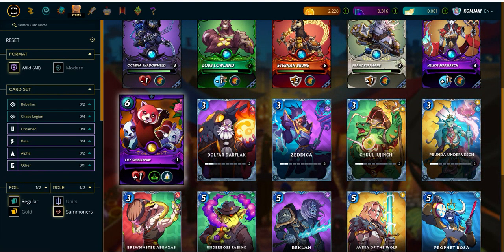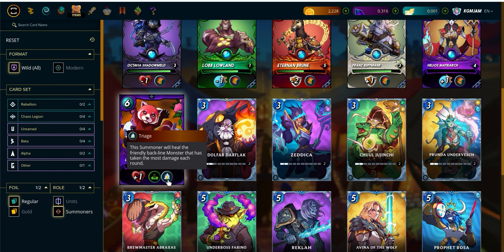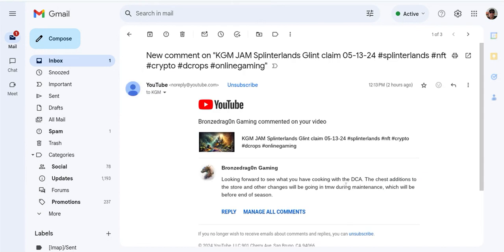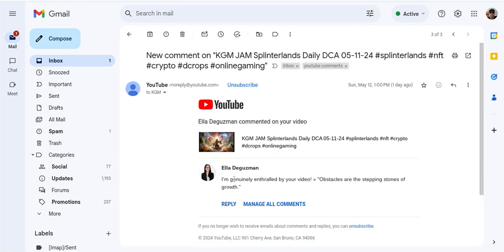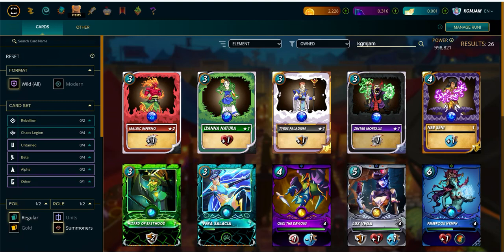KGM JAM Splinterlands Daily DCA 05-13-24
KGMJAM ebay store

Veve, DC Palm NFT, HRO Splinterlands and more